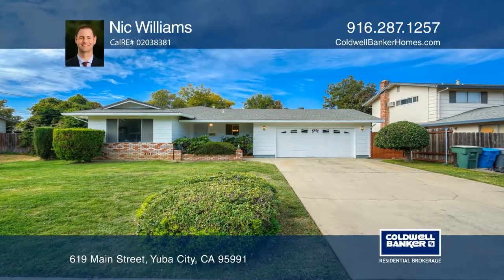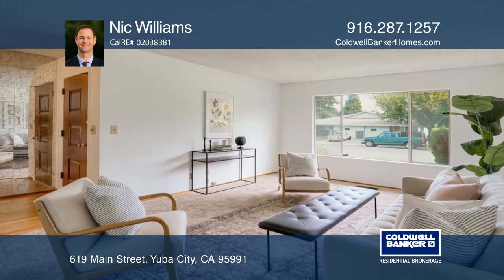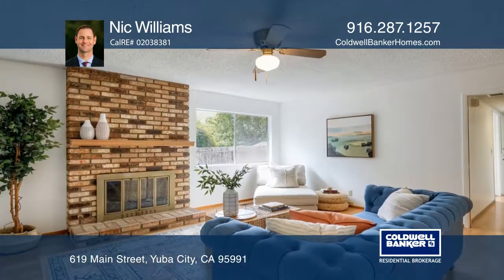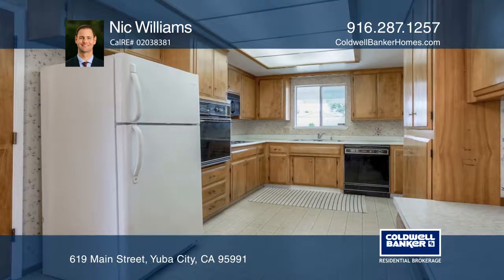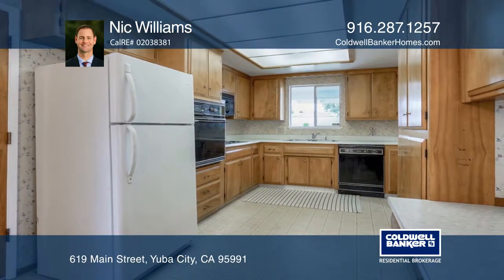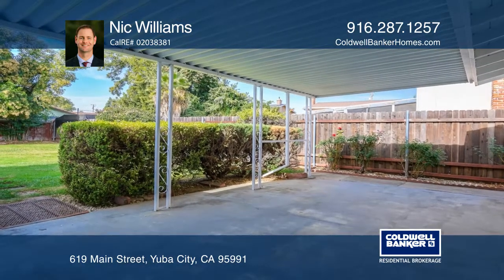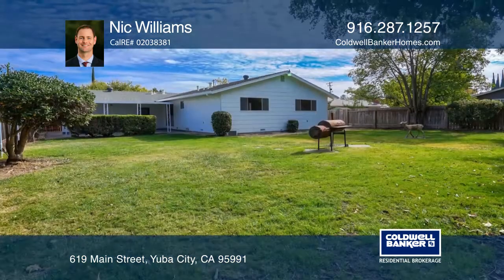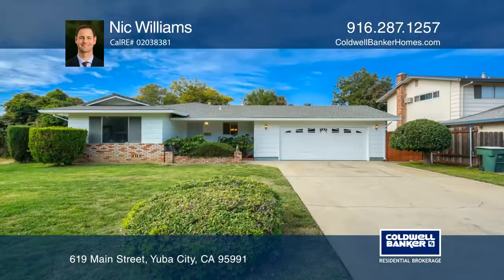619 Main Street Yuba City, CA | ColdwellBankerHomes.com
619 Main Street, Yuba City, CA

Featuring a great layout, large rooms, and a huge backyard, this well-cared-for, inviting home is truly a great value! Ideal for indoor-outdoor living, entertaining, and more, you can move right in or add your own personal touch. Recent upgrades include fresh paint inside and out, and newer carpet,